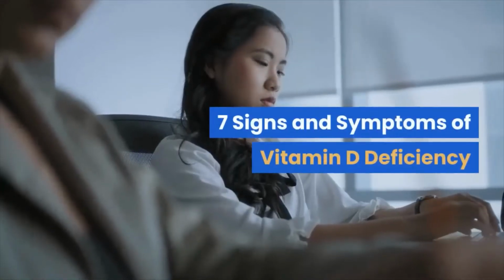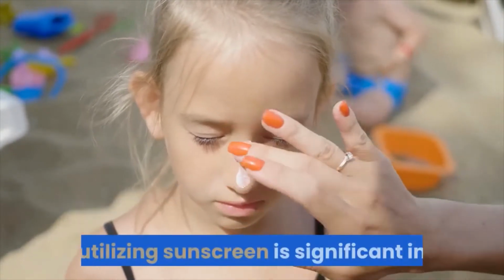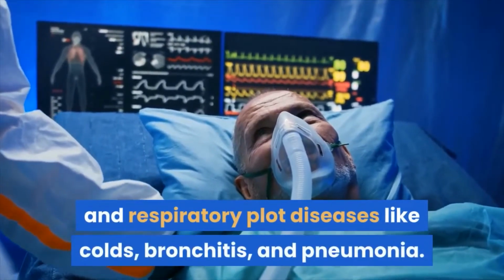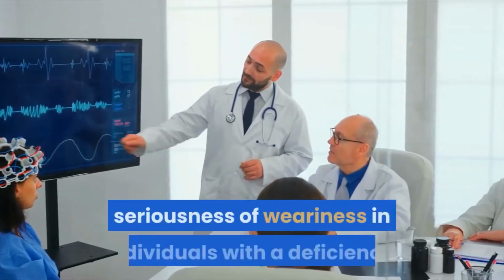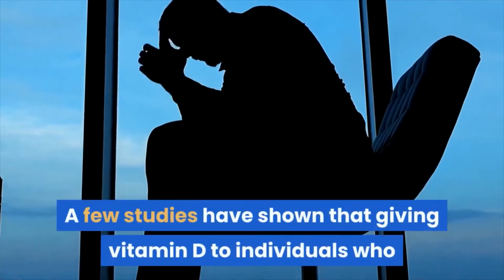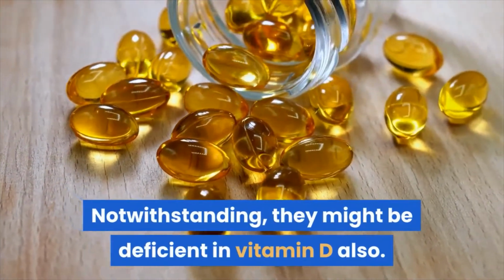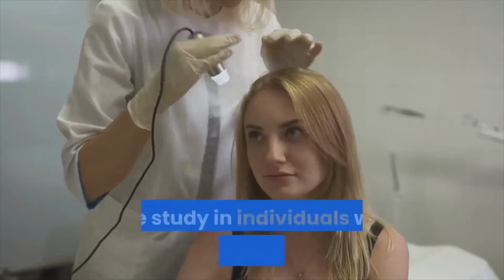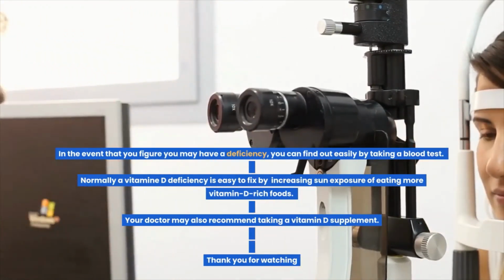7 Signs Of Vitamin D Deficiency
What are signs of vitamine D difficientie?
In this video you can find out what the 7 most important signs are, which people are more likely to get a vitamine D defficientie and what you can do to prevent it.

On this channel you find information about your BODY and MIND. A long with information HOW to take care of your body and mind and becoming and staying HEALTHY  by using NATURAL products and FOOD that HELP your body TO FEEL GOOD an BEAUTIFULL.

Enjoy the videos and if you have any questions or requests, please let my know in the comments.